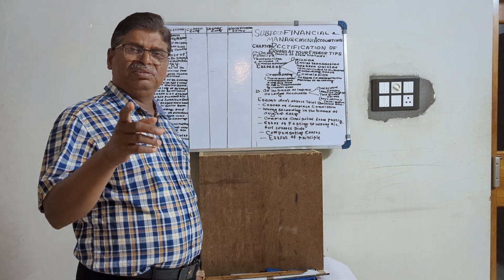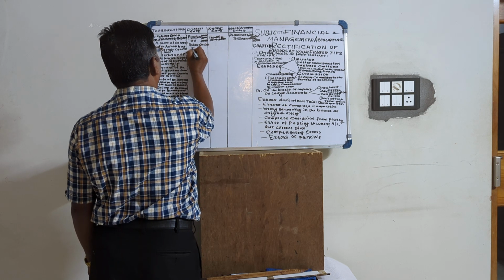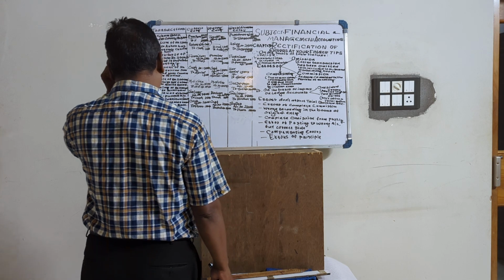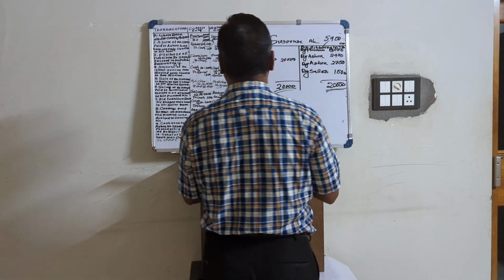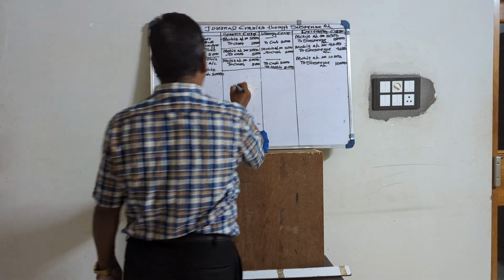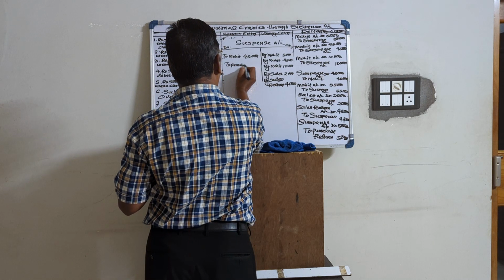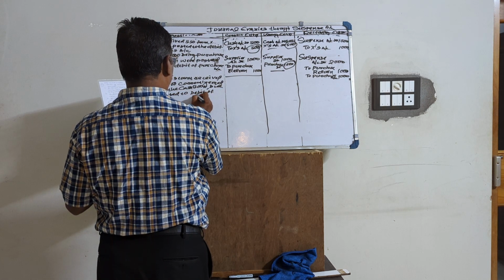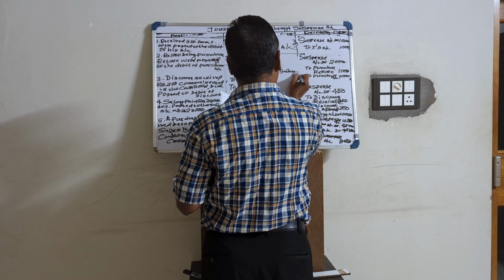Financial & Management Accounting : Errors and it's rectification at your finger tips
Video No.3
Types of errors & it's rectification
Effects of errors on Trial Balance.
Errors not affecting the Trial Balance are :
Errors of Omission,Errors of Principle & compensating errors.
Errors affecting Trial Balance : Errors of Commission,It is rectified through Suspense Account